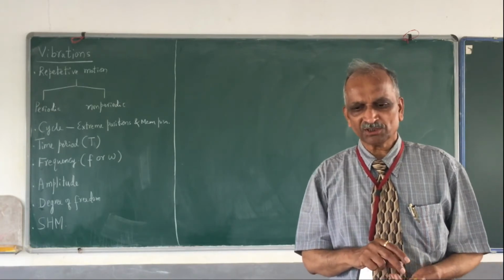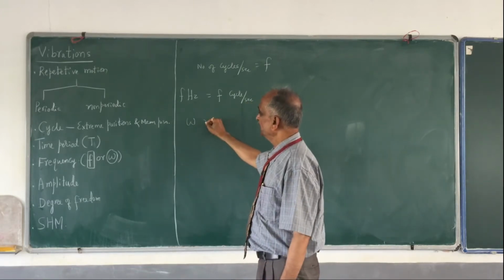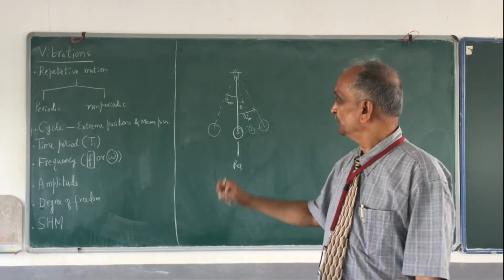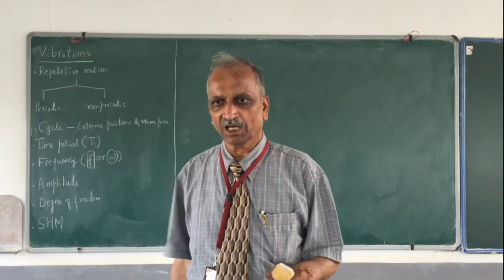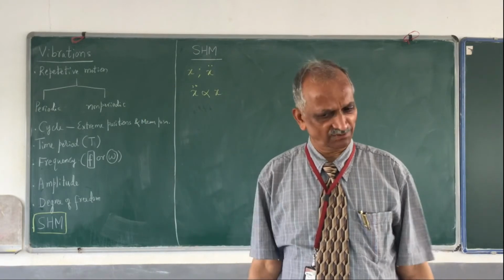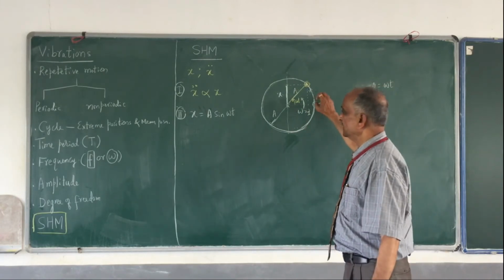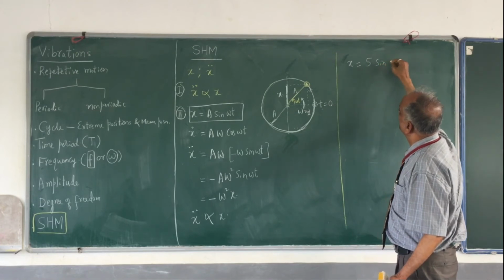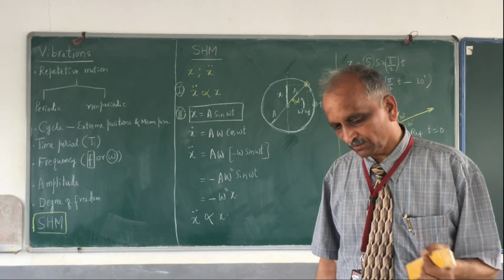DOM : Introduction to Simple Harmonic Motion (Module 4.2)